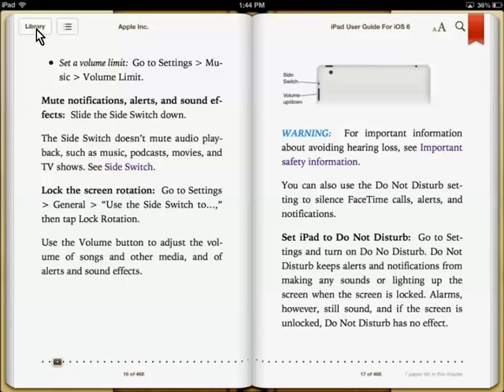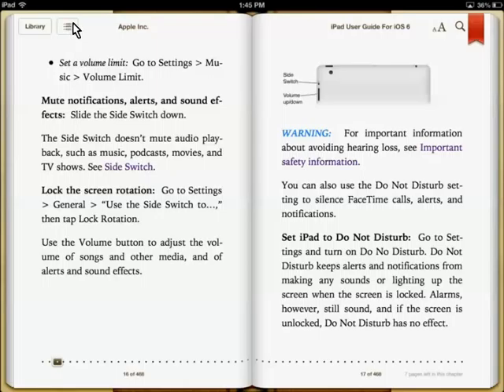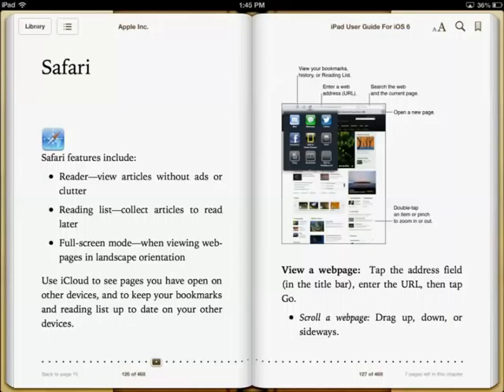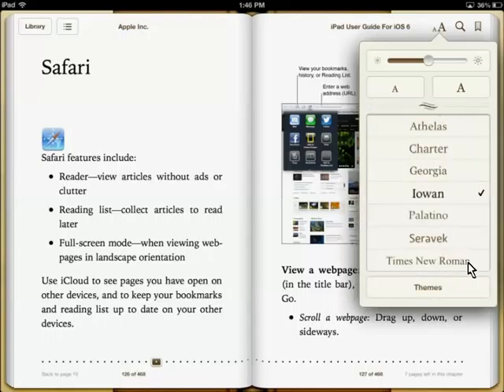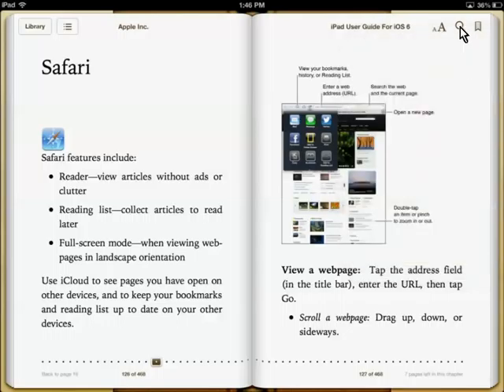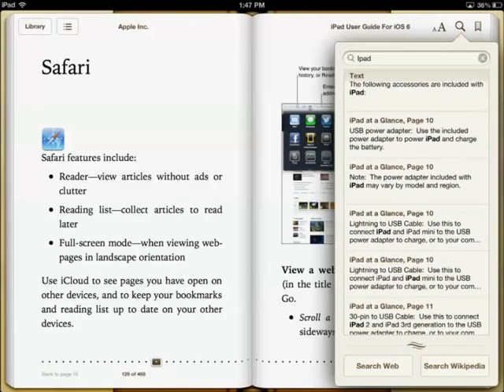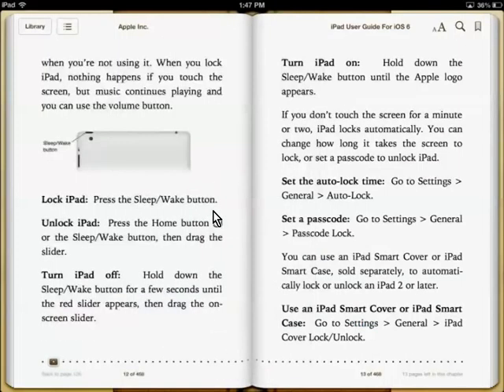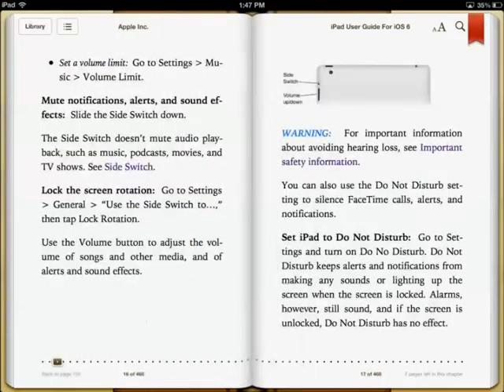iBooks Part 2 - Tool Bar